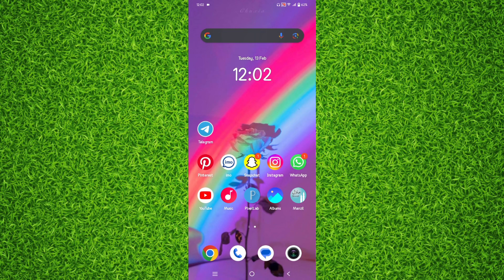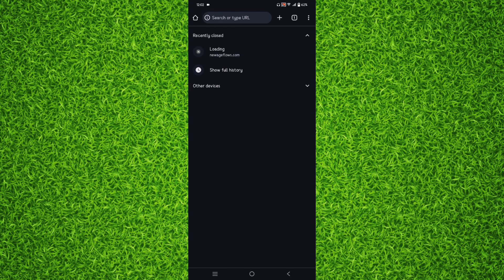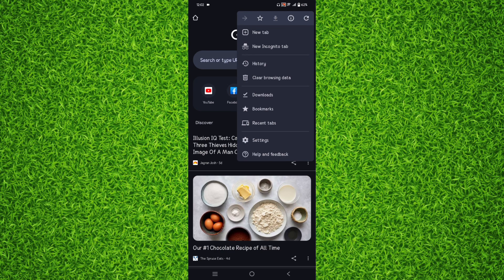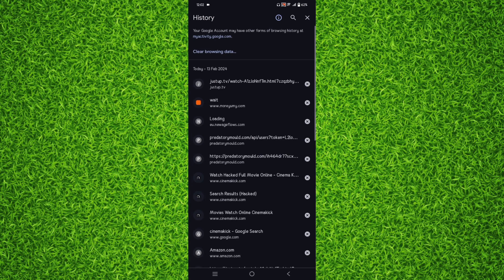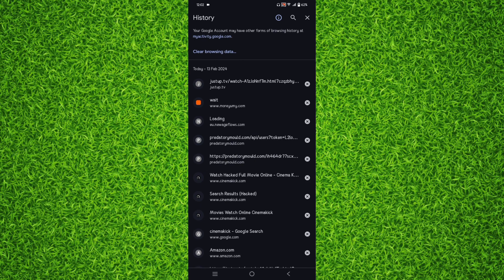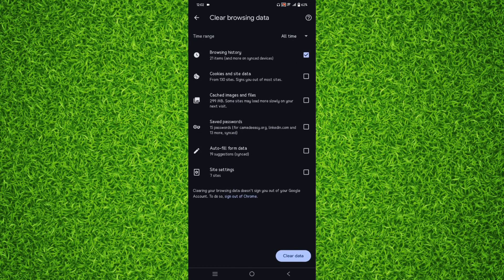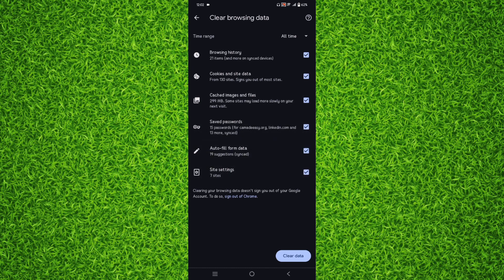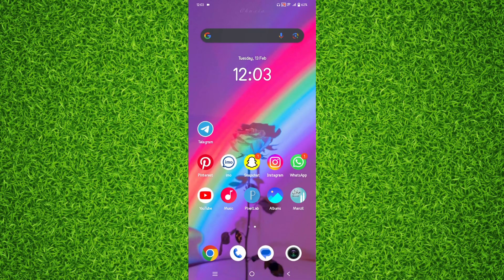How to Delete Recently Closed Tabs on Google Chrome Mobile 2024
In this video you will Learn How to Delete Recently Closed Tabs on Google Chrome Mobile 2024.